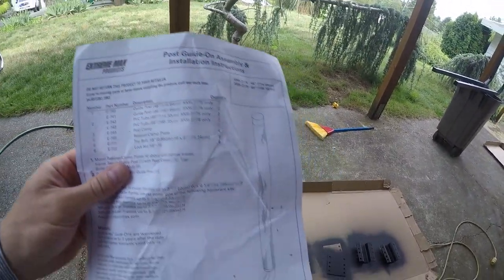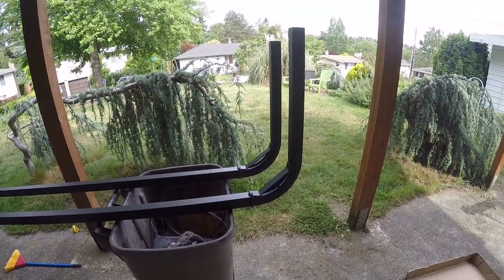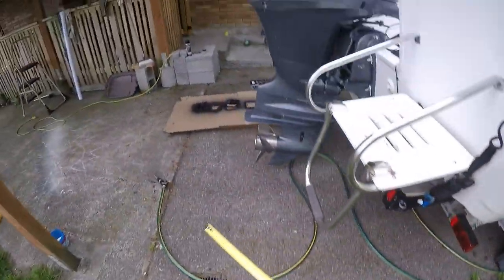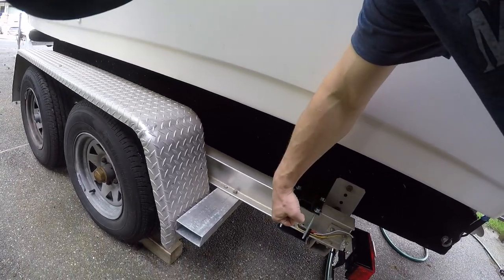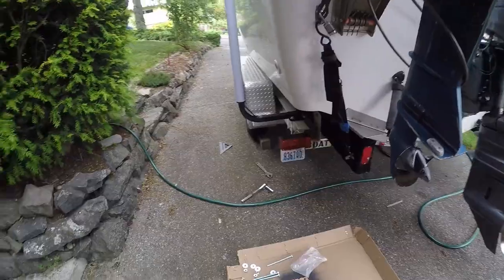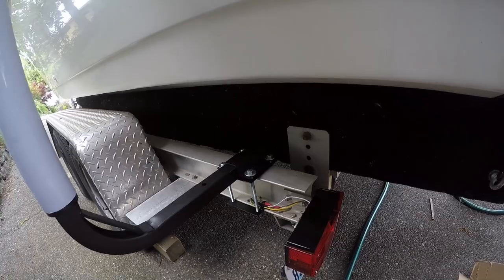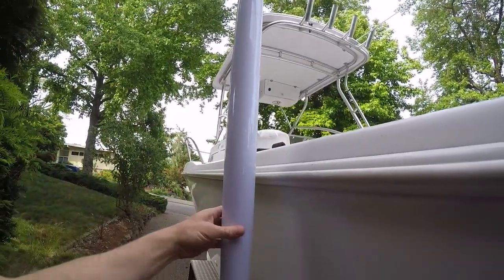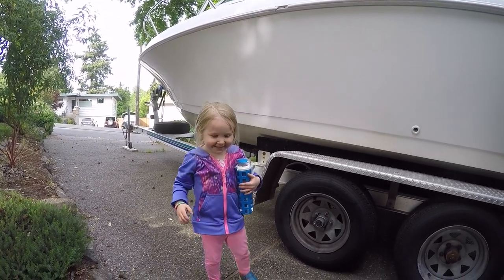Install Boat Trailer Guides to Keep Your Boat Straight When Loading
Extreme Max Trailer Guide on Posts 65"

How to make loading your boat on your trailer so much easier and faster. My boat would rarely be straight on my bunk boat trailer when I pulled it out of the water. These trailer guides fixed it.